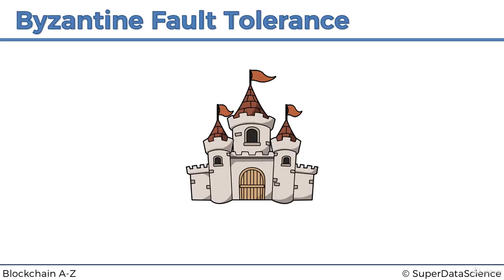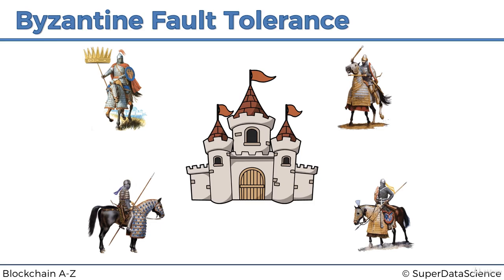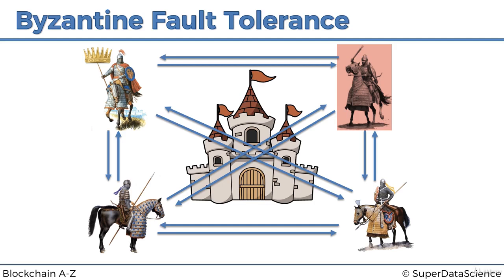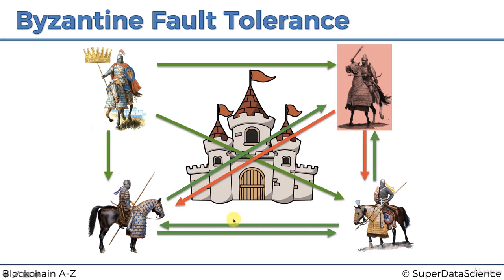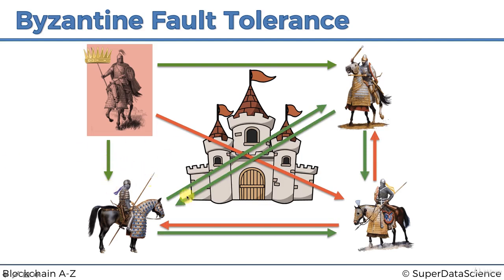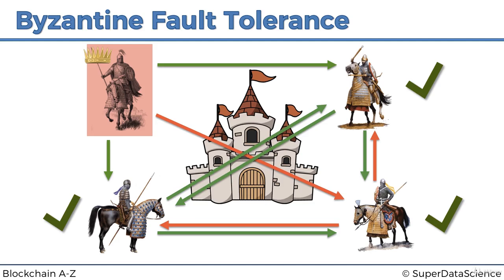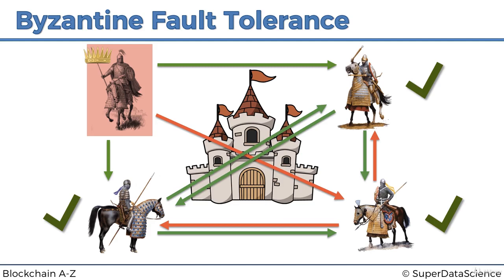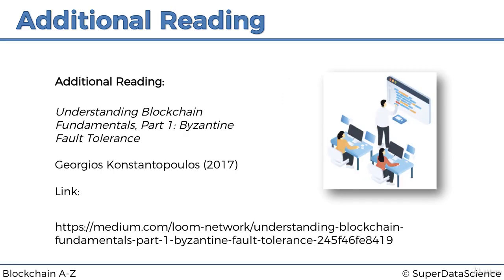BLOCKCHAIN | LESSON 9 | BYZANTINE FAULT TOLERANCE | BLOCKCHAIN INTUITION | FREE COURSE BY PH IT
TUTORIAL 9. [BLOCKCHAIN INTUTION]

ALL BLOCKCHAIN TUTORIALS  FOR FREE

LEARN HOW TO BUILD YOUR FIRST BLOCKCHAIN
STEP BY STEP
BY PH IT.

*The original Copyright(s) is (are) Solely owned by the Companies/Original-Artist(s)/Record-label(s).All the contents are intended to Showcase the creativity of the artist involved
and is strictly done for a creative/promotional purpose.*